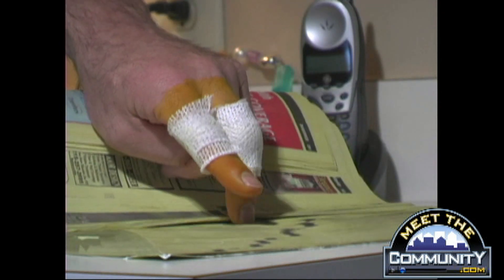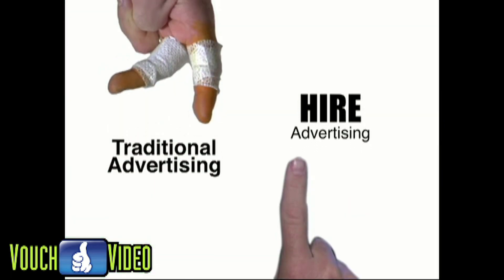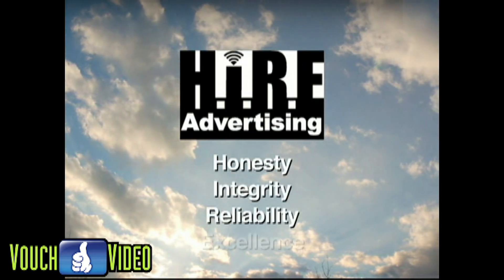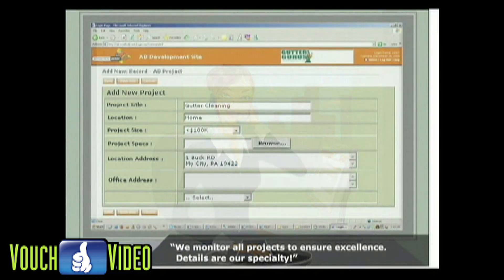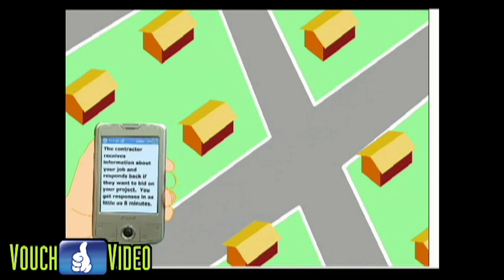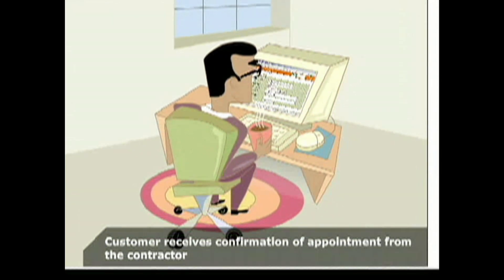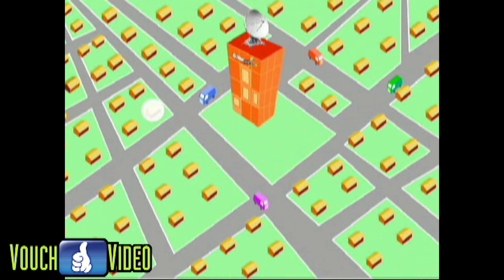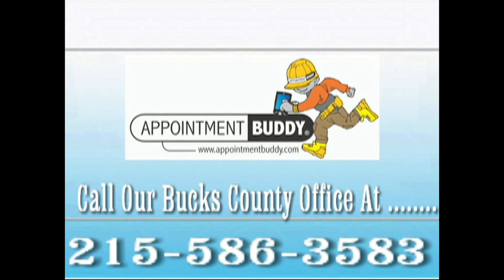Join Appointmentbuddy.com - Quality Local Contractors "one call - three bids"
Why Use Meet The Contractor and the Appointmentbuddy Service?
The development of the AppointmentBuddy.com free service was established as a process to make sure consumers are using trusted members of our community for there service needs. Finding really great service providers and contractors can be a challenge because most of them are booked. Our proven method tracks the availability of all the contractors for meetthecontractor, meetthecommunity andvouchvideo and with one click or call, we can setup to three appointments.

Availability drives the price of services, so when we help you locate contractors and service providers who need work, you will save money. At Appointmentbuddy.com we take great pride in finding the best contractors for the job and our proven method will help you find them at a fair price. When you call or place your request with this service, it is highly likely that we already have someone that needs your work. We are the first pre-screening service provider that checks referrals, meets with the contractor face to face, video tapes contractors work, and builds its entire network by referrals.

Once again, this is a Free service, so why not put the Appointmentbuddy.com team to work for you.